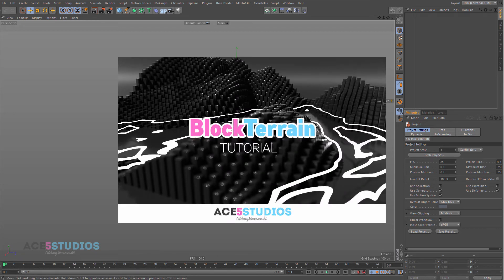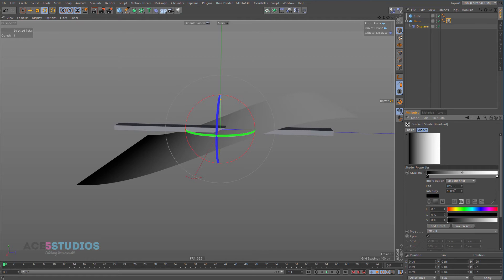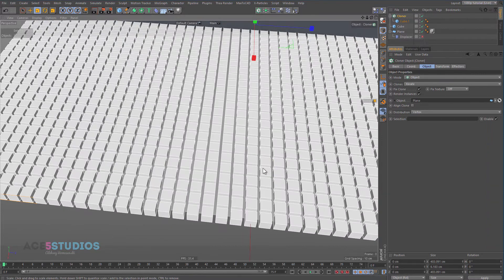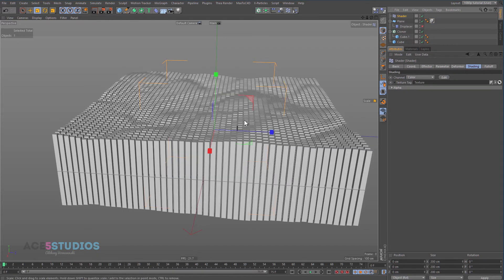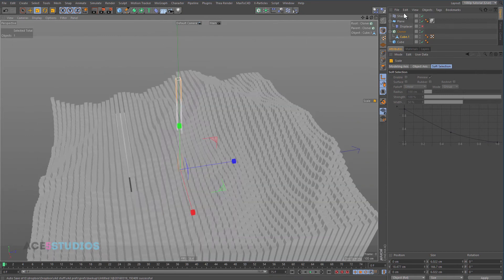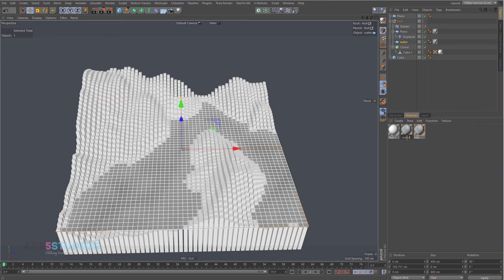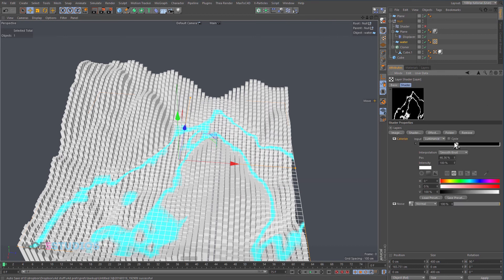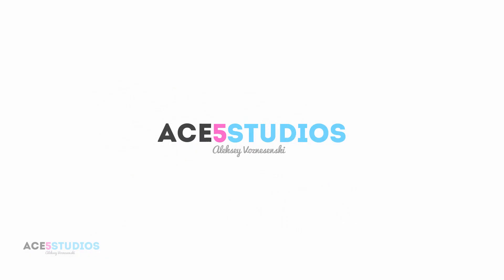Block terrain tutorial Cinema 4D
A short tutorial discussing shader effector, use of gradients to control displacement, using the colorizer to build alpha maps etc..